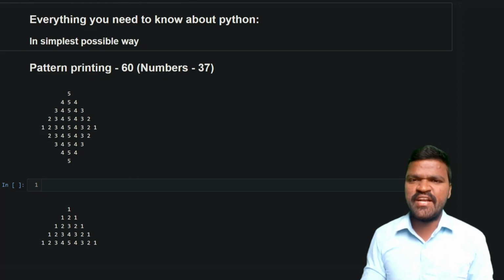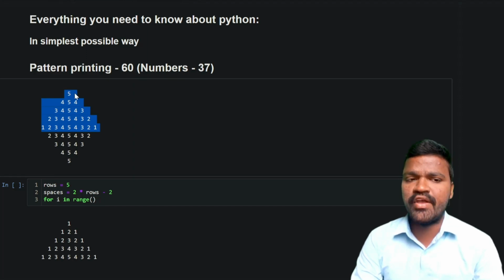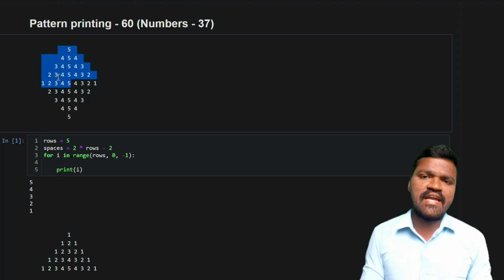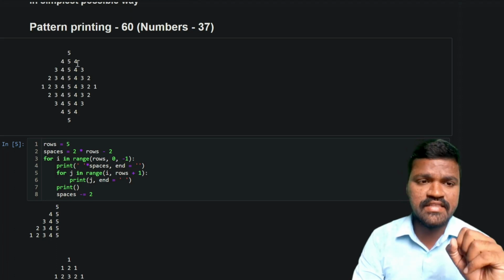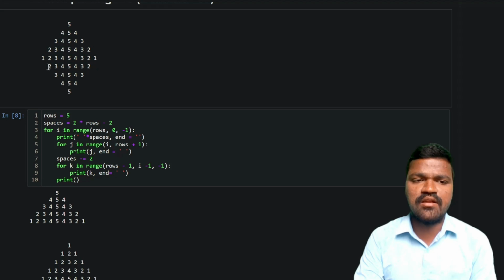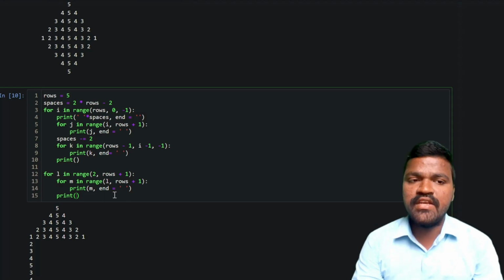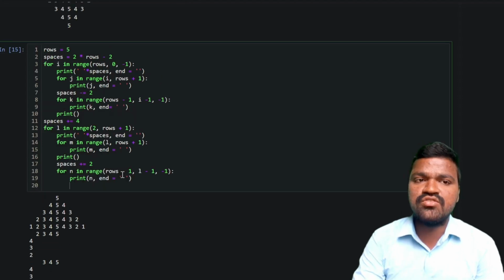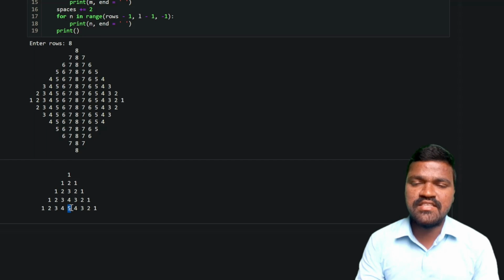Pattern printing 60 (Numbers - 36) | pattern printing in python tutorial | python full course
5
      4 5 4
    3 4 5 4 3
  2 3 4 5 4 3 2
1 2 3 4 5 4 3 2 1
  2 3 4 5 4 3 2
    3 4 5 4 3
      4 5 4
        5

🕐 Timestamps:
00:00 - Introduction
00:12 - numbers diamond printing
19:06 - Exercise pattern printing